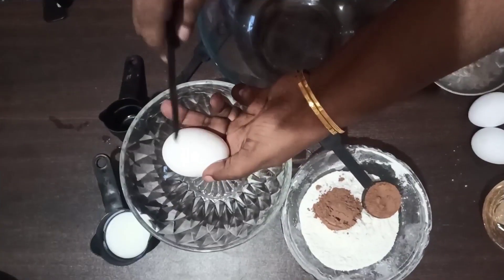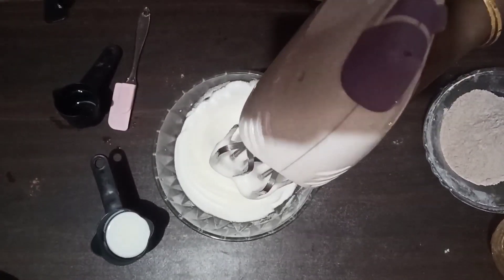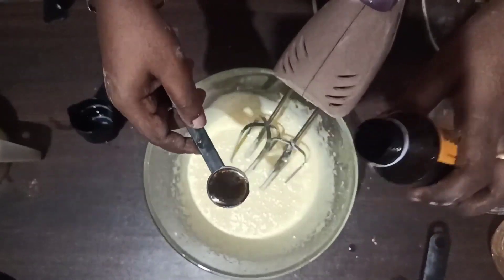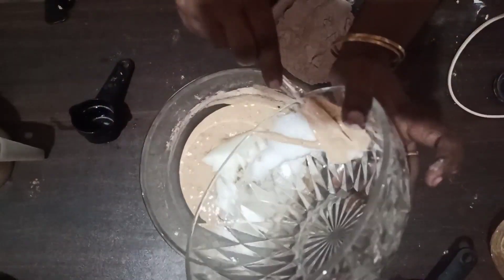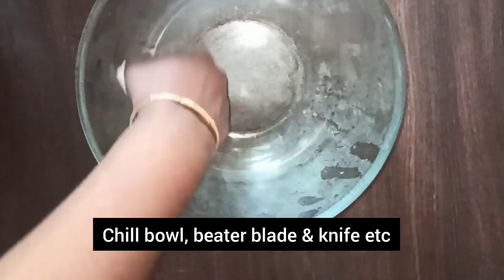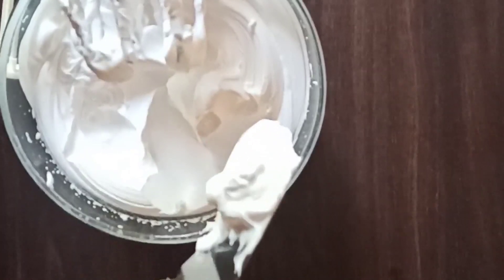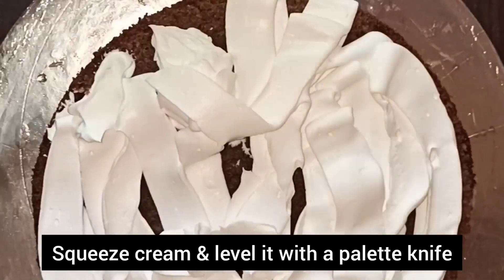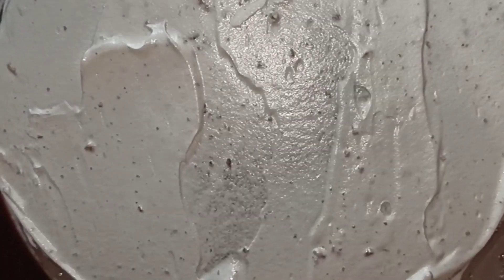1 kg Black Forest Cake without oven |Black Forest Cake with English subtitles |Viniz World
1 kg Black Forest Cake without oven |Black Forest Cake with English subtitles |Viniz World

The intro is designed by Adithyan, the young talented young champ. Thank you dear 😍😍